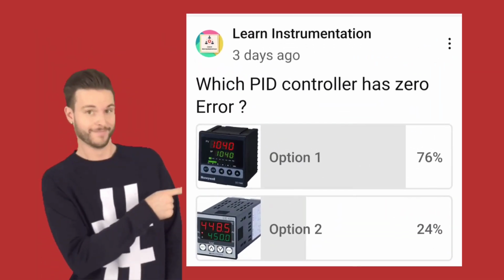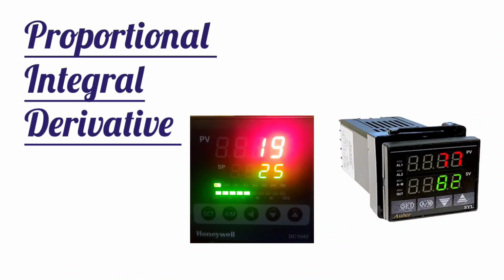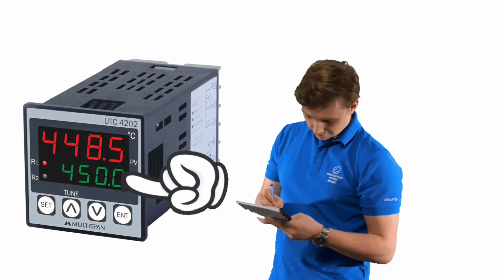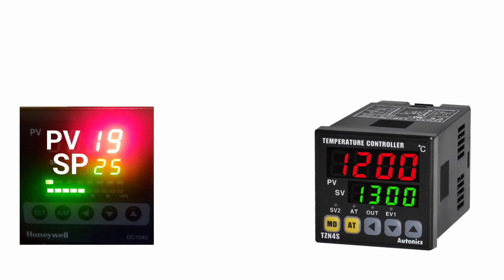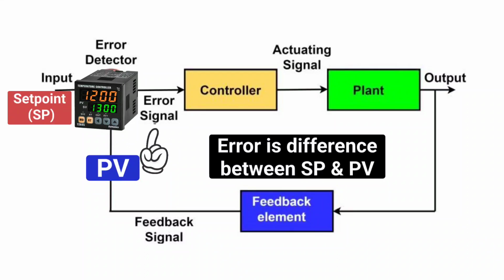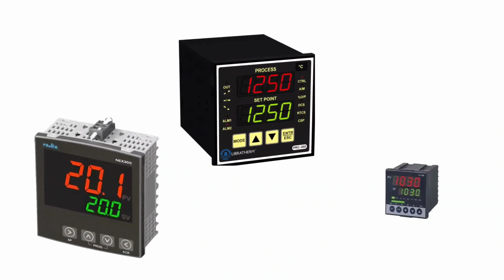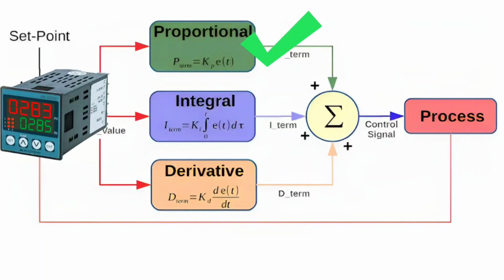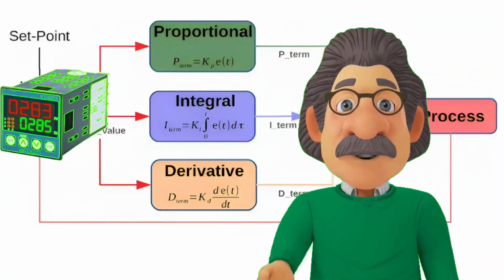Instrumentation control system using PID controller| industrial automation | process instrumentation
"Mastering PID Controllers in Industrial Automation 🌐🤖 | Process Instrumentation & Control Systems"

Description:
👨‍🔧 Explore the realm of Industrial Automation as we delve into the art of designing and implementing a precision Instrumentation Control System with PID controllers! 🛠️🔌

In this in-depth video, we'll explore:
🔹 The core concepts of PID controllers
🔹 The significance of process instrumentation
🔹 Creating a seamless control system for industrial applications
🔹 Real-world case studies for practical insights
🔹 Expert tips and best practices for peak performance

Whether you're an experienced engineer, instrumentation technician,  or just beginning your journey in industrial automation, this video is packed with knowledge to help you excel in PID controllers and redefine your control systems. 🚀💡

Playlist instrumentation

Playlist PLC